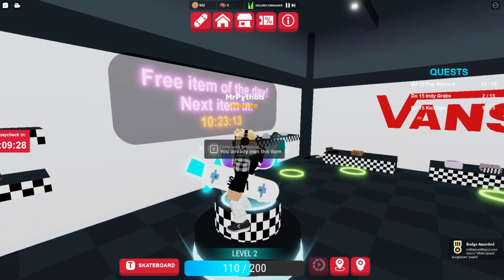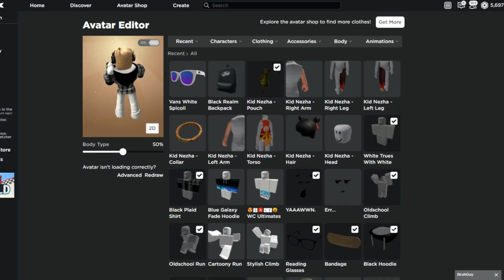[FREE ITEM] HOW TO GET THE Vans White Sunglasses IN ROBLOX FOR FREE - Limited Time Event Item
📌  Hello everyone! I hope all of you are in good condition despite this pandemic. 😊
Are you looking for a mouse 😄  if yes click here and you will get a gaming mouse for an extremely good price and this mouse is special is as 7 buttons you can promgram to do something and it has led 💡lights💡 that change it is awsome!

⭐Gaming epic cool controller ⭐
⭐Wireless mouse ⭐

📺Write in the comments when you want a next livestream📺

Psst this is cheap quality merch its the worst mech ever.👕
French:
📌 Bonjour à tous ! J’espère que vous êtes tous en bonne condition malgré cette pandémie. Merci! 😊
➡️ Liens vers les médias sociaux⬅️

Lien du jeu:

📺Écrire dans les commentaires lorsque vous souhaitez un prochain livestream📺

Psst c’est le merchardise le pire du monde lol